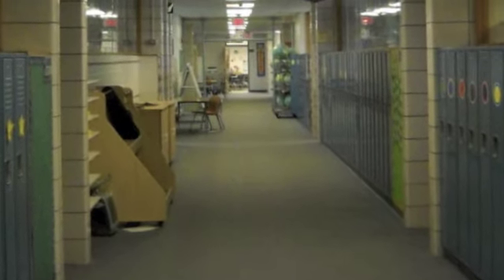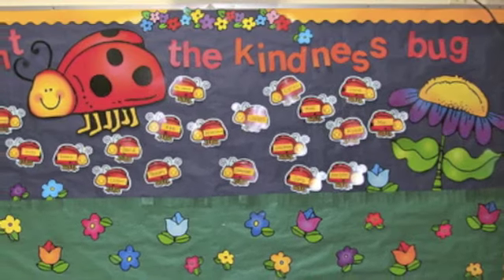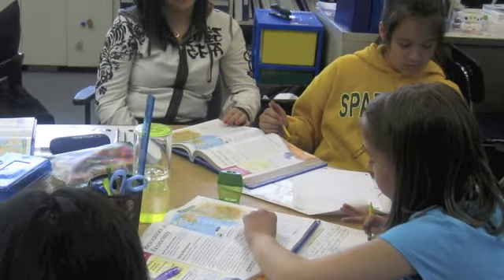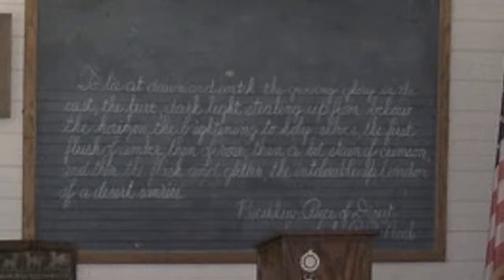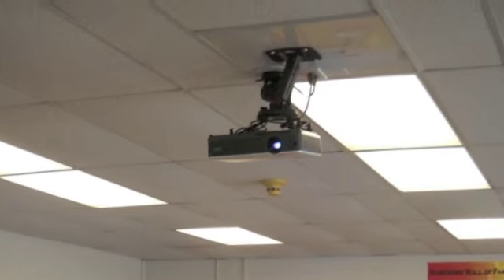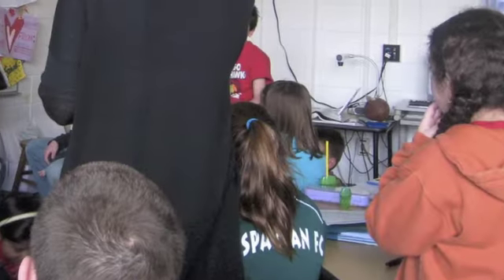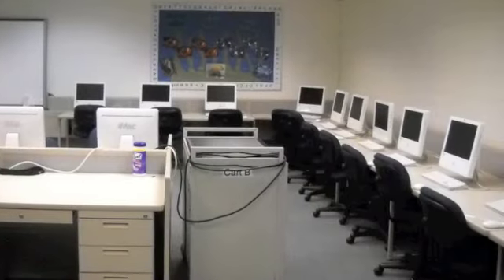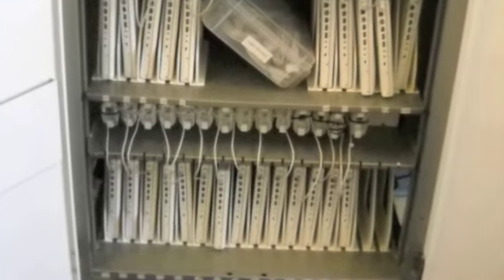Computers W200 Suzie Drazner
Computers W200